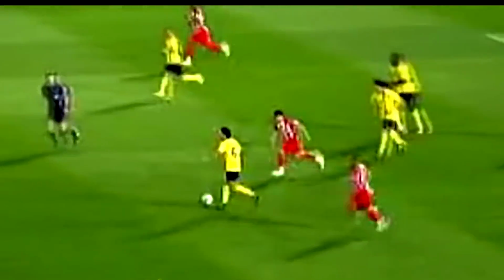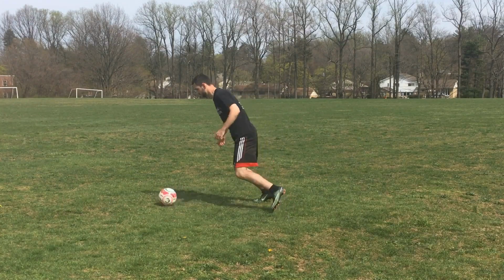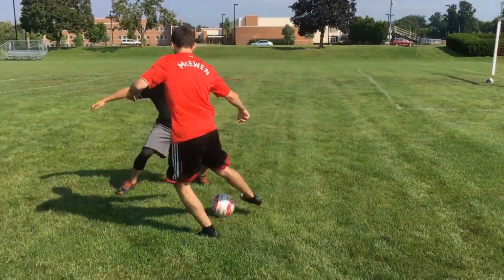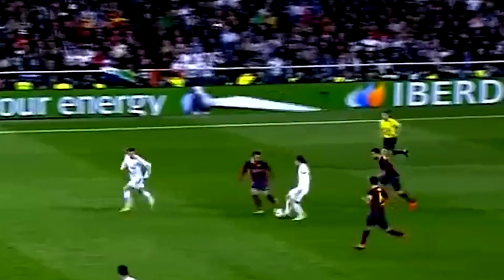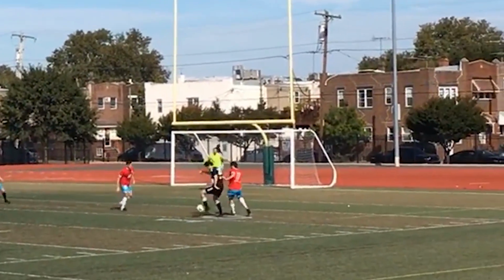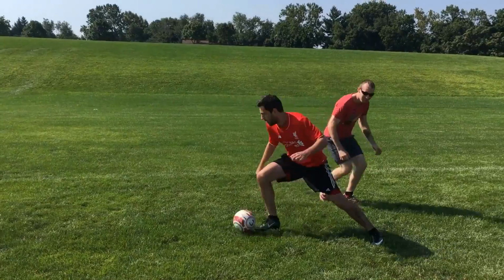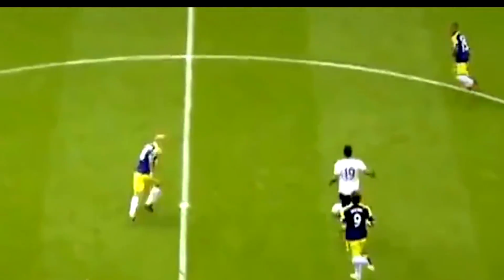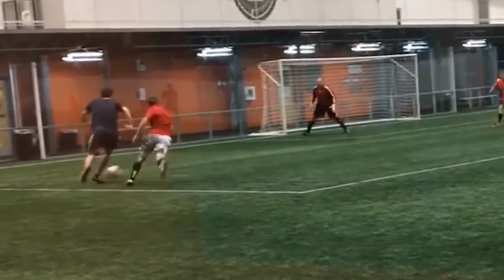Football Skills To Get Out Of Trouble!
Training programs - Here are some of the best football skills to use in a match to get out of trouble!

Ultimate Soccer Skills (Take Your Skills To The Next Level)

Goals Into Goals (Achieve All Your Goals As A Footballer)

Best of the Best (The Best Videos For Each Skill Area)

Soccer Mistakes That Keep You Average As A Player

Player Analysis Videos - How To Play Like A Pro Player

Simply Soccer is your one stop channel to improving your game and standing out on the pitch! Here, you'll find great soccer tips, soccer drills for kids and others, soccer moves and more! My goal is to show you how to get better at soccer and start standing out in your matches!

Whether you want to learn how to play winger in soccer, how to shoot a soccer ball, or even how to stand out at soccer tryouts, I've got you covered!

I have hundreds of football videos here on YT designed to help you so check out simplysoccer to improve your game now!